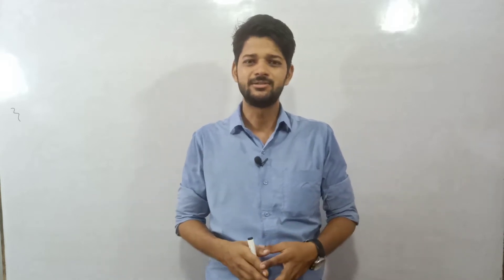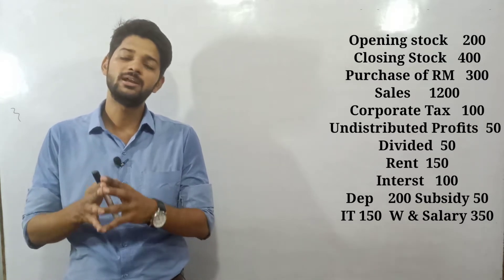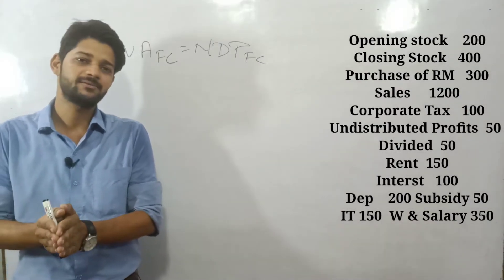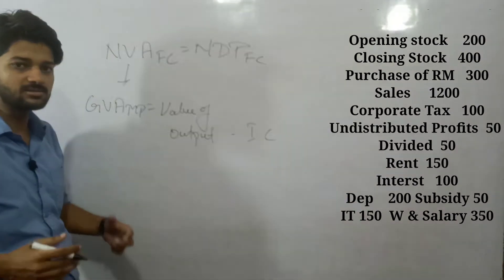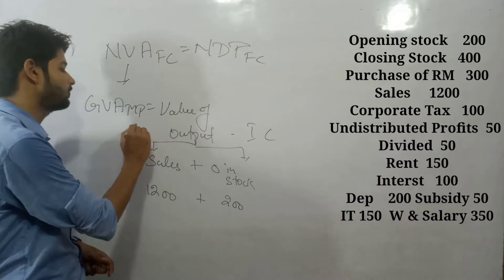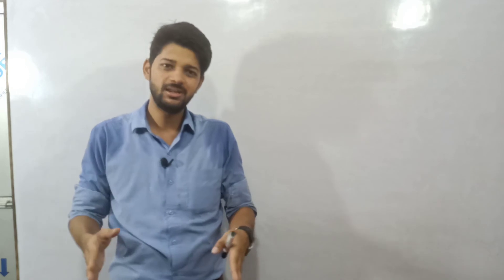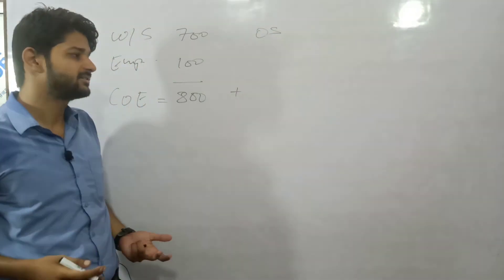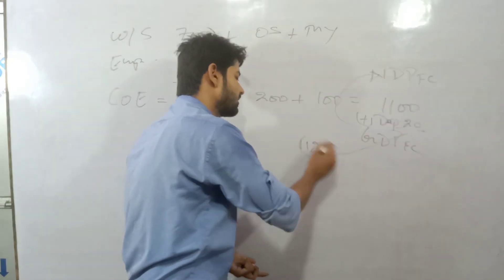Expenditure Method cbse